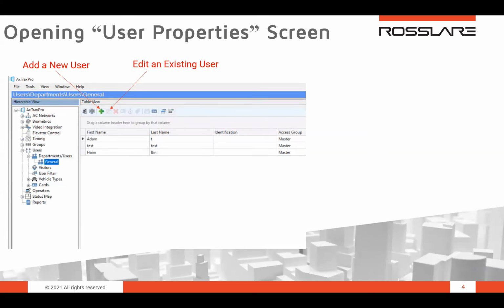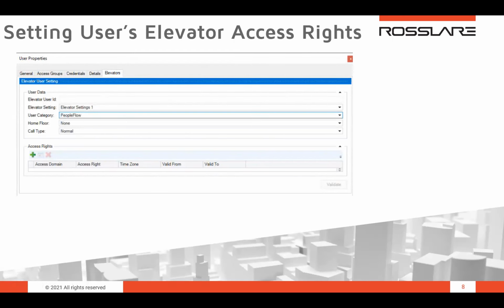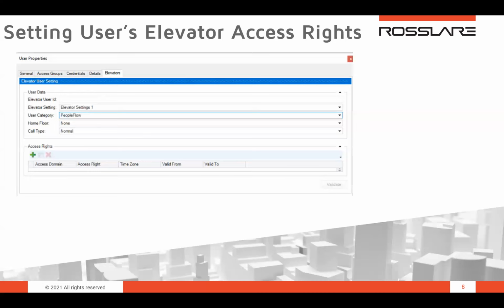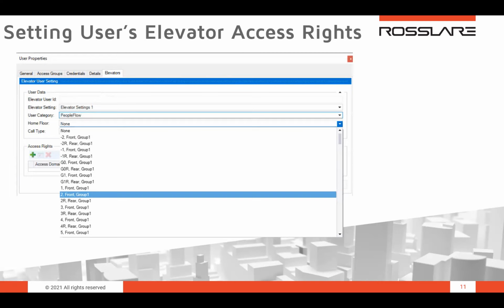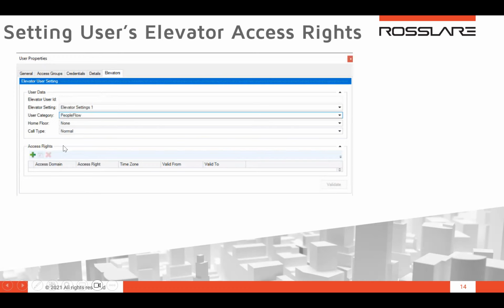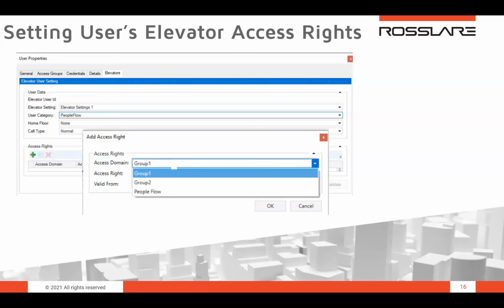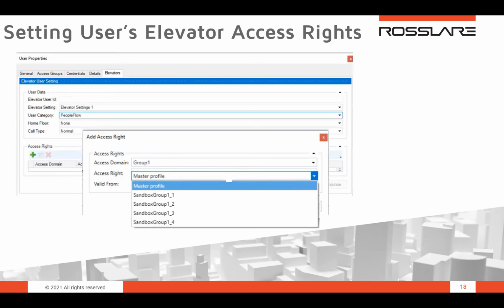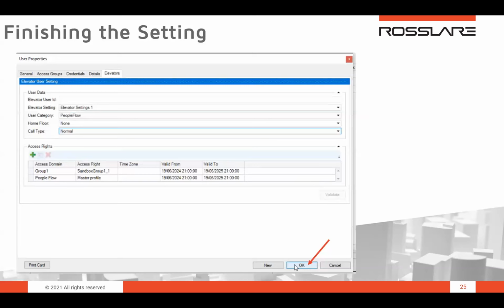AxTraxPro integration with KONE Elevator Control – Part 2